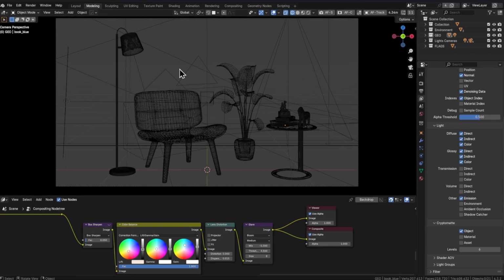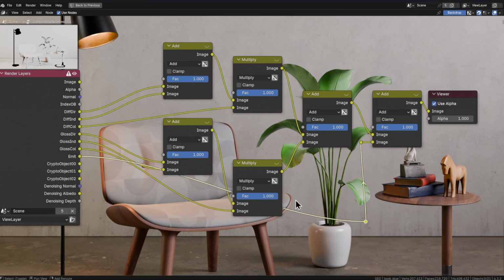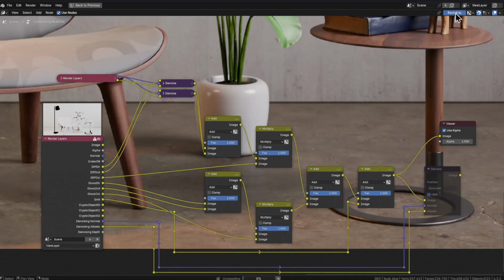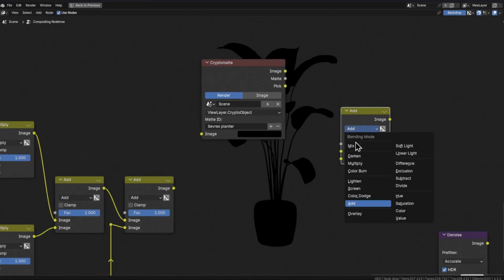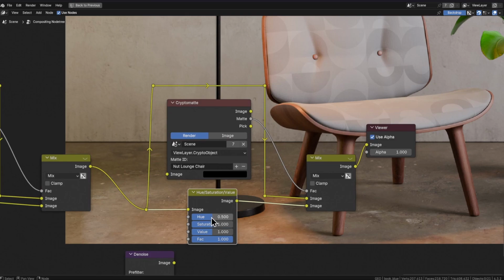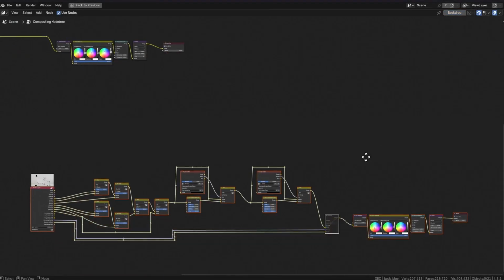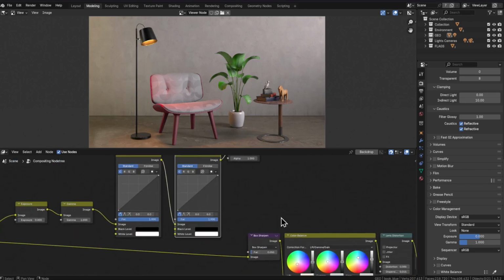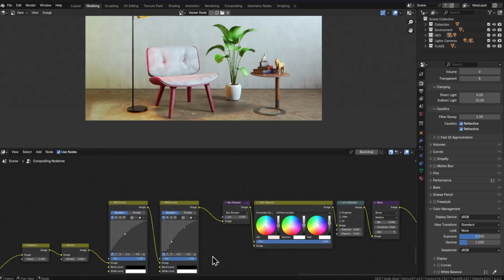Master Render Composition in Blender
In this video, you’ll finally understand how to compose your renders in Blender. I try to simplify the concept so you can apply it to anything from simple to more complex scenes. You’ll also learn how to work with the different Denoise options and understand their benefits.

This is just a small part of a complete, beginner friendly course on 3D Lighting over 3DMasterclass.art with more than 9 hours of content.

In there you'll find other structured, long-form 3D character art courses, where you can watch at your own pace, join live group workshops, or advance your skills with 1:1 mentorship with me.